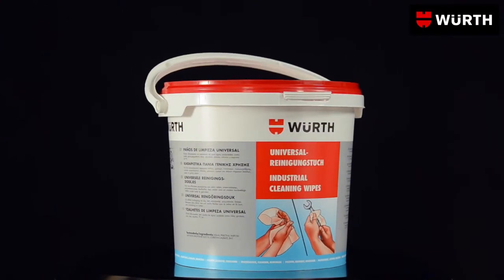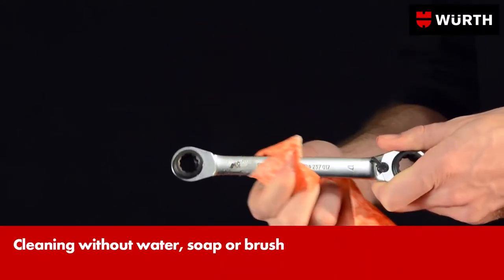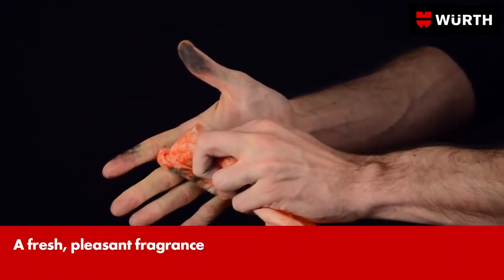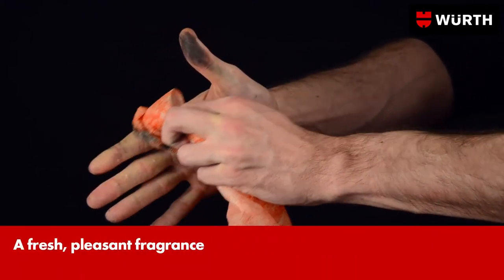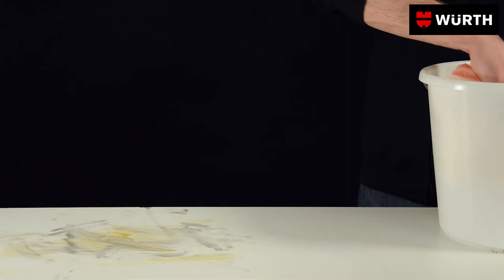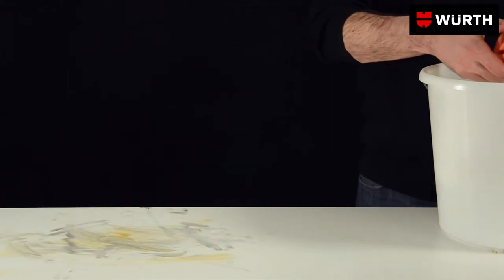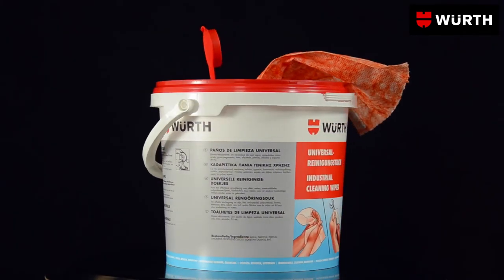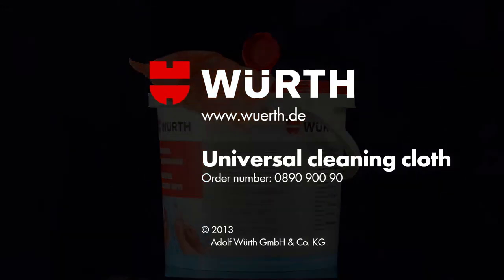Virkur hreinsiklútur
Frábærir hreinsiklútar sem þrífa olíu og önnur óhreinindi auðveldlega af bæði verkfærum og höndum.